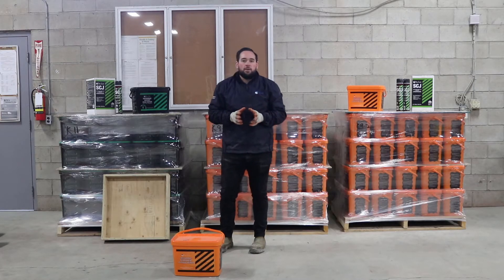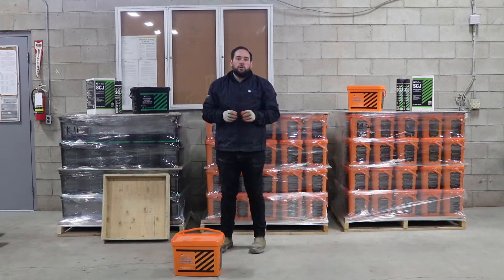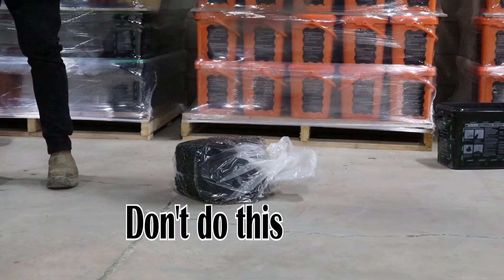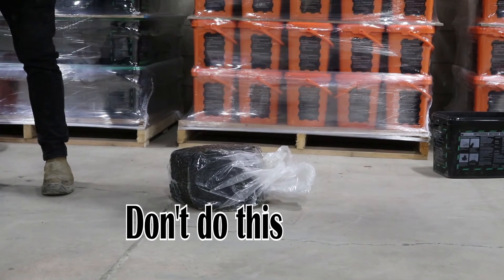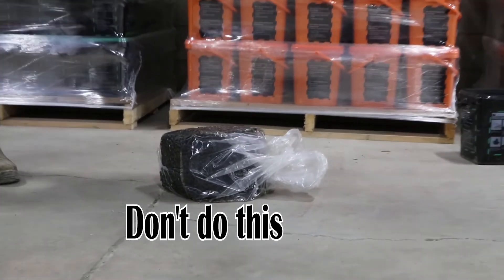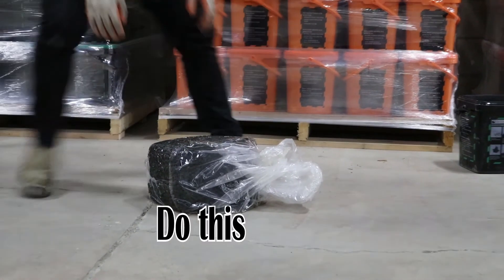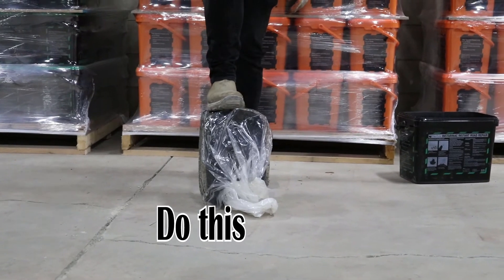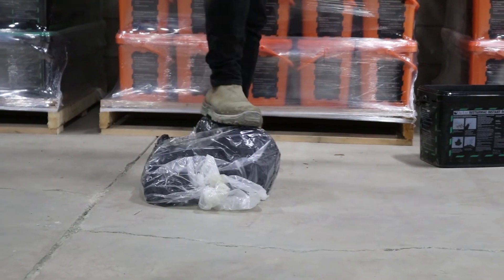Da Lee Cold Weather Working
Useful hints and tips on how to ensure Instarmac Permanent Pothole Repair and Permanent Road Repair stay workable during winter .